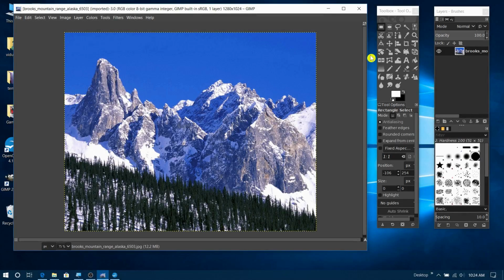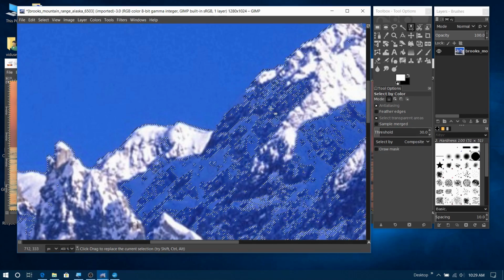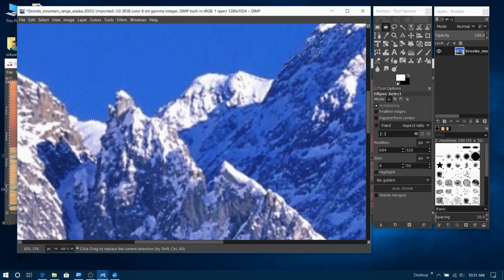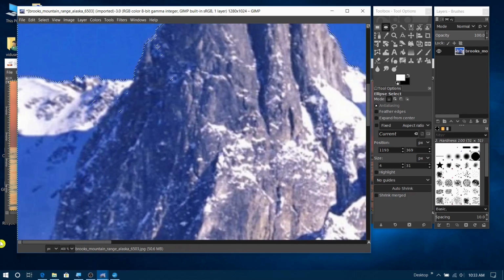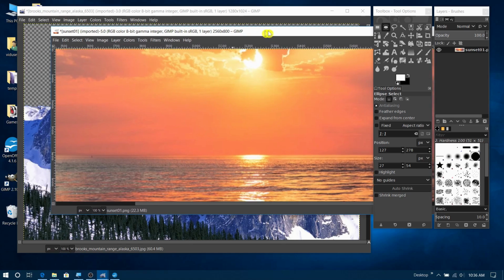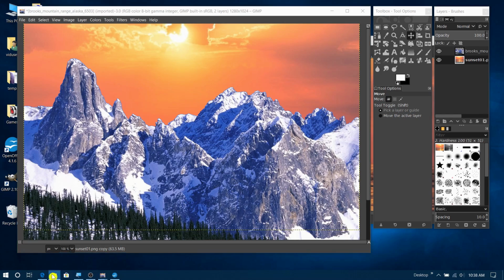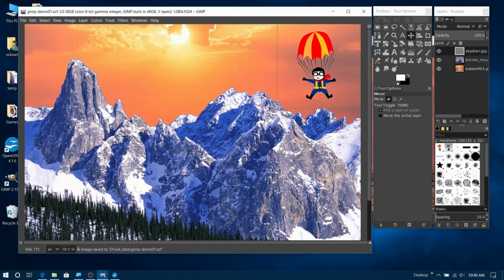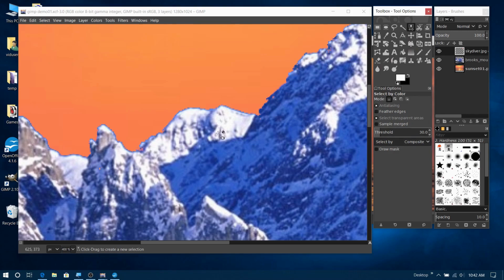Nerd Tube 0038 - The GIMP #02 - Swap image background, contiguous, color selection using threshold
Use the GIMP to swap out the background and large areas of an image with another.

- Use multiple layers and adjust how they are displayed in an image.
- Select areas by color.
- Select areas contiguously.
- Use the "threshold" feature to adjust your selection.
- De-select parts of your selection to maintain consistency.